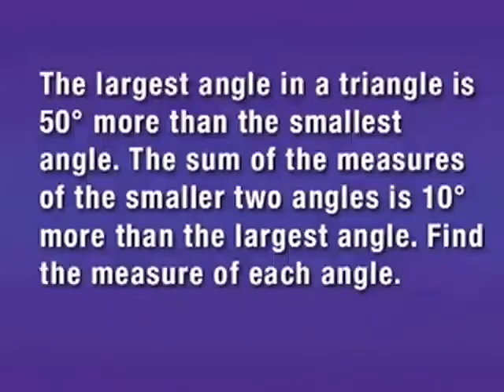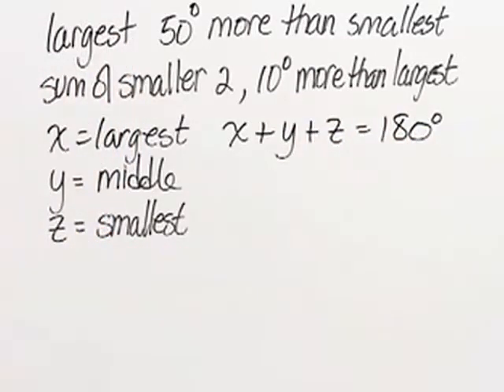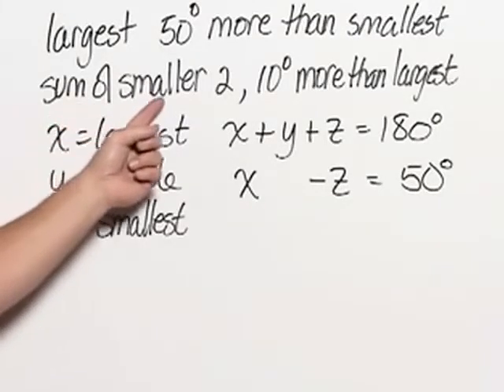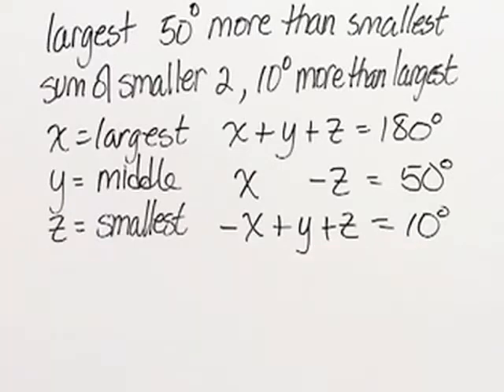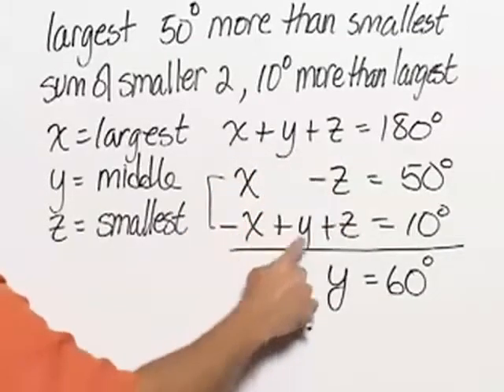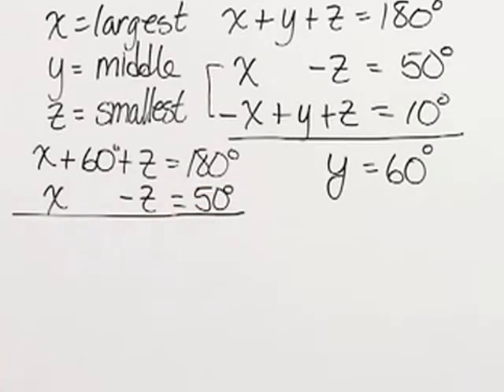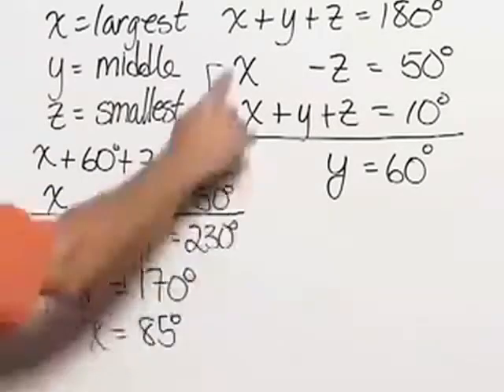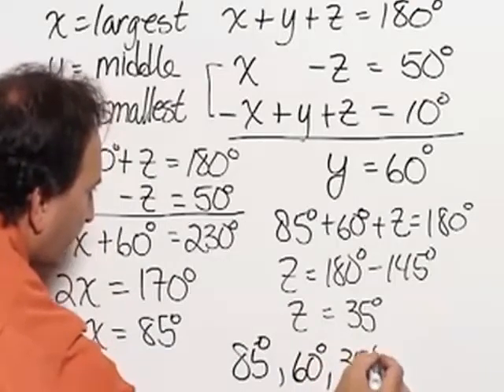Rockswold/Krieger Beginning and Intermediate Algebra Chapter Test Prep: Ch. 9 Ex. 13